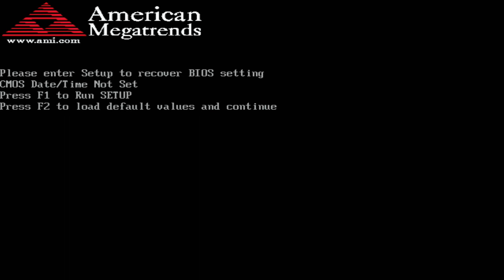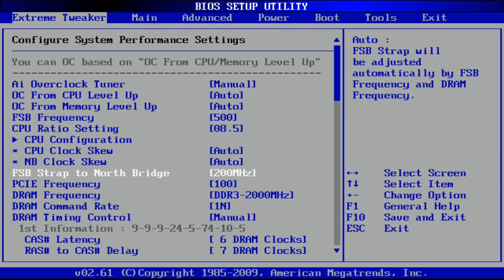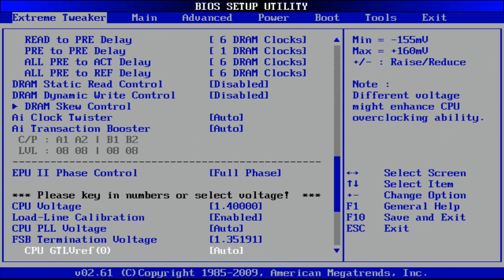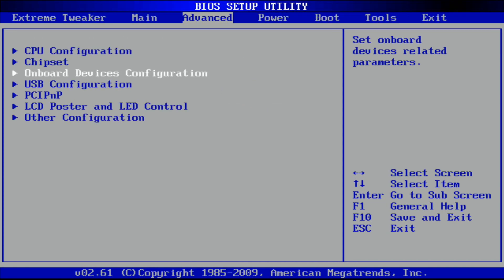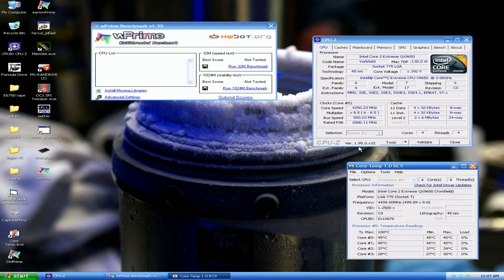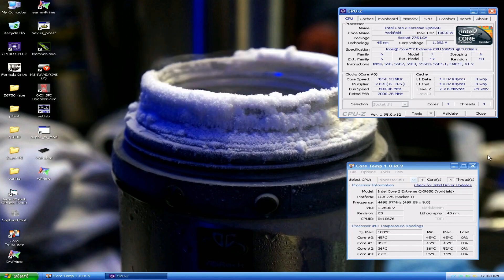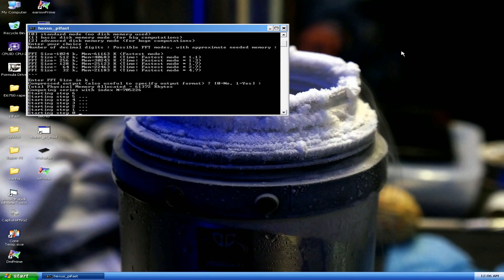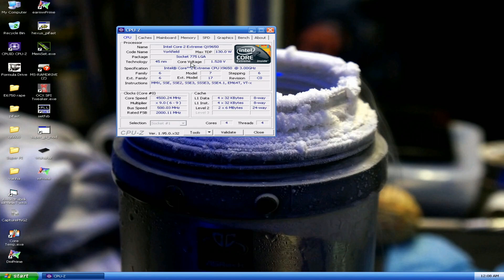Intel Core 2 Quad/Extreme Binning/Overclocking Guide to 4.5GHz in 2021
Got a few CPUs to test recently from another user on out Finnish tech site/forum so thanks to Aleksi/SomeoldFart on HWBOT for lending me these CPUs although it took a while. So partly as a note for myself I decided to make a quick binning/overclocking guide video for these Core 2 Quad/Extreme CPUs using this QX9650 as an example.

My own opinion is that a very good Yorkfield Extreme CPU will hit 4.5GHz in simple workload tests like wPrime, Pifast and Super PI 32M with 1.4x VCore or less. I generally prefer Pifast nowadays on LGA775 socket as it is harder to pass than wPrime for example, and gives a very quick idea on overall stability. When searching for daily capable speeds I would recommend using LinX or Prime 95.

Sadly this CPU required 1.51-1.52v for 4.5 so it is for sure worse than my previous one I used for a few record scores in the QX9650 hardware category.